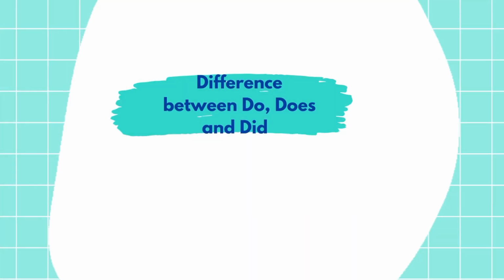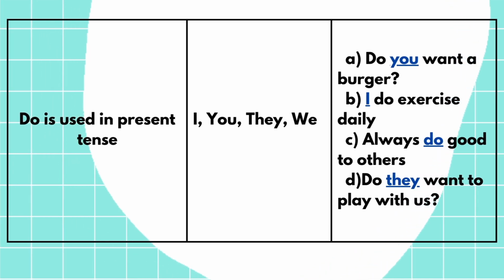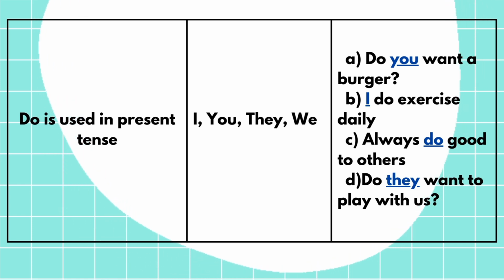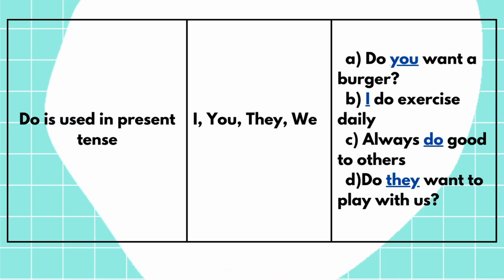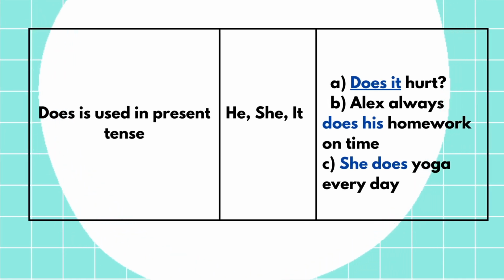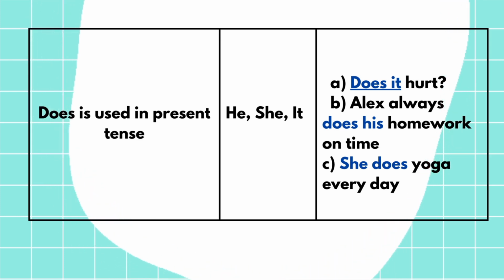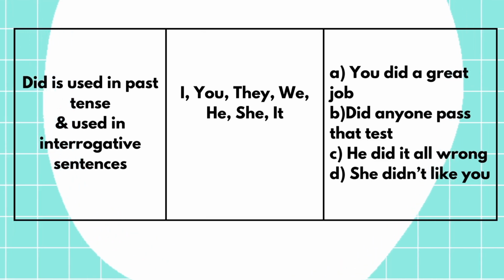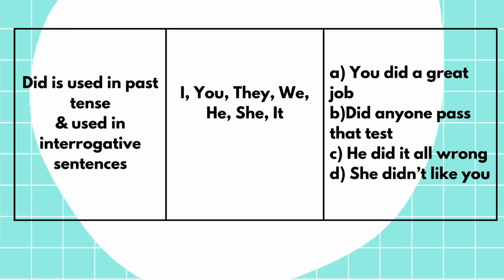When and How to Use Do, Does and Did | Correct Use of Do / Does / Did - English Grammar Tips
Welcome to our video on how to learn English online and quickly improve your language skills. In this video, we'll share effective strategies and tips to help you become a more confident and proficient English speaker, no matter your current level.
Learn English online with our comprehensive and engaging lessons! In this video, we'll share practical tips and strategies to help you become a more confident and proficient English speaker, no matter your current level.
Whether you're a beginner looking to build a strong foundation, or an intermediate learner seeking to refine your skills, our expert-led instruction will guide you every step of the way. You'll learn essential grammar concepts, expand your vocabulary, and practice conversation skills through interactive exercises and real-world examples.
Don't just take our word for it - hear from our satisfied students who have transformed their English proficiency through our engaging online lessons.

Musician: Rook1e